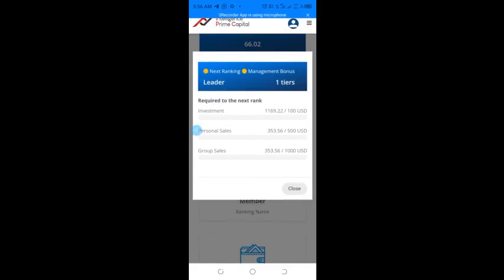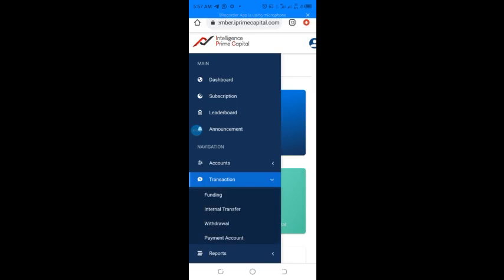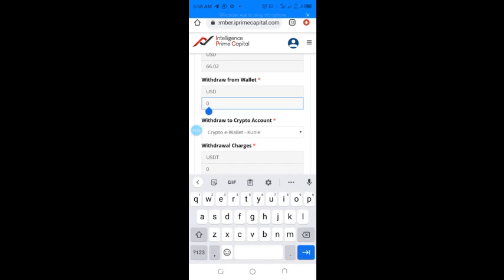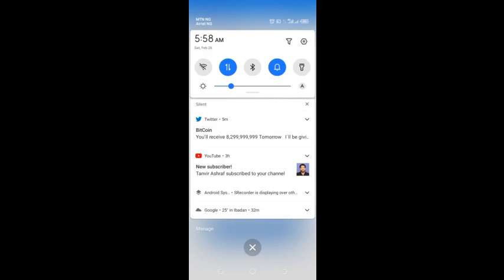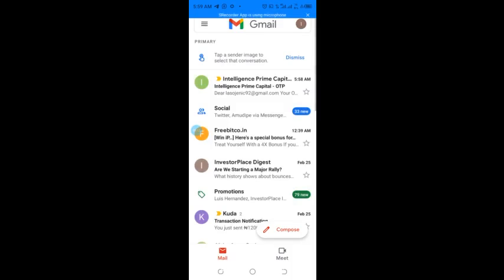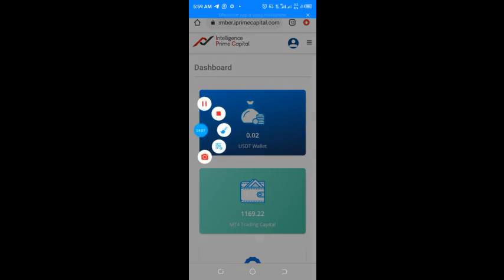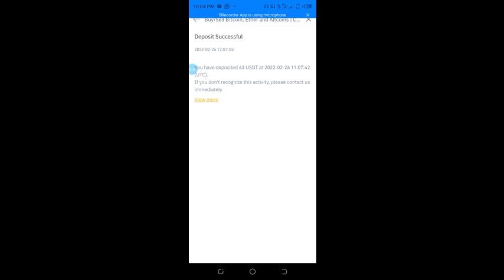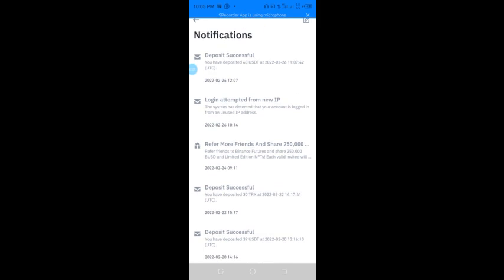INTELLIGENCE PRIME CAPITAL INSTANT WITHDRAWAL. HOW TO WITHDRAW TO YOUR USDT EXTERNAL WALLET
INTELLIGENCE PRIME CAPITAL INSTANT WITHDRAWAL. HOW TO WITHDRAW FROM IPC.

$100 WEEKLY PROFIT BUSINESS PLAN. START MAKING MONEY ONLINE NOW!!!

YOU CAN START MAKING MONEY IN CRYPTO NOW CHECK BELOW FOR

BEST ROYAL Q STRATEGY. MAKE THE MINIMUM OF $20 DAILY

THE BEST WORKING STRATEGY IN ROYAL QCRYPTOCURRENCY TRADING. HOW TO MAKE MONEY IN CRYPTOCURRENCY.

WELCOME TO LASOJENIC BIZZTALK.

USE THE LINK BELOW TO REGISTER YOUR ROYAL Q ROBOT

THIS CHANNEL IS FOR FINANCIAL EDUCATION AND NOT ADVICE, THEREFORE YOU ARE TO BE RESPONSIBLE FOR YOUR DECISION AND ACTION.

#$100WEEKLYPROFITBUSINESS
HOWTOMAKE$100WEEKLY